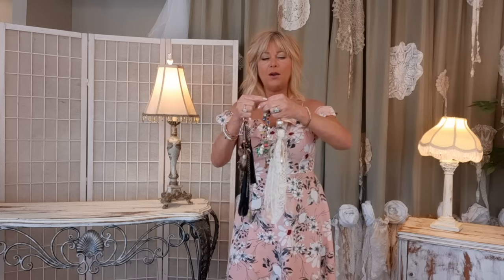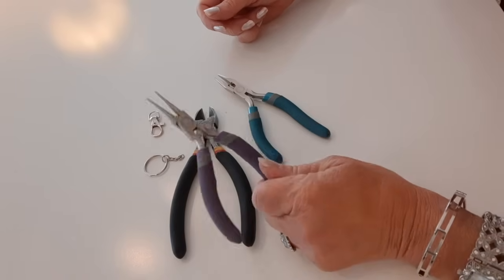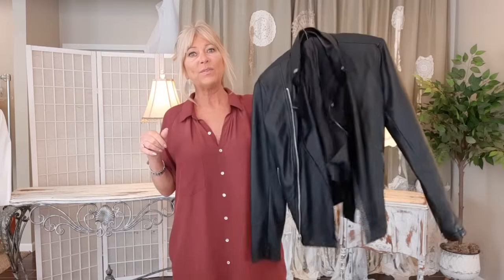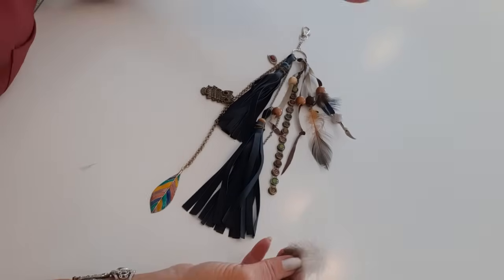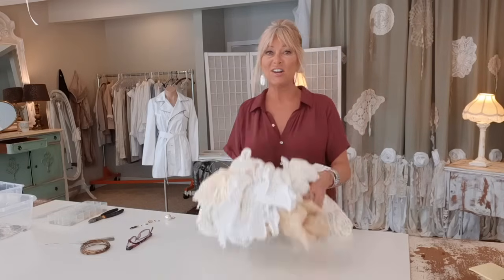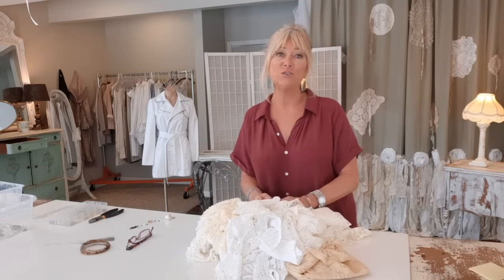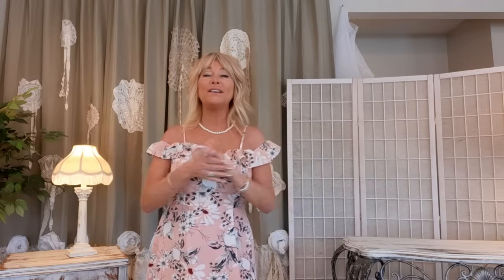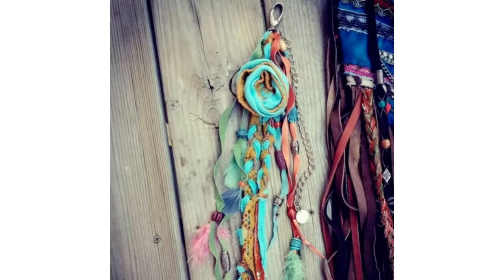DIY Keychain , Purse Charm Zipper , Pull Upycled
This DIY tutorial will show you how to construct three different purse charms! First is an edgy boho hippie style purse charm, second is beautiful vintage style lace tassel with beads and charms, third is a funky whimsical style zipper pull with unique charms. The possibilities are only limited to your imagination. Whether you want to create for yourself, make as gifts or sell, I will give you loads of detailed instruction so you can get going with confidence and enthusiasm!
I call these purse charms, but these are the same basic design as keychains, zipper pulls, boot charms, boho necklace, junk journal charms and more!
Some specifics that will be taught: how to make a black leather fringe tassel, beading fringe, how to add feathers, vintage lace cutting and more!
Looking for a hobby or a business idea or something to make and sell on Etsy? This could be it, keychains are hot right now. Have fun!

* MY ETSY SHOP

Lobster Claw Clasps

Split Ring Key Chain

Jump Rings

Assorted Wire

Set: Two Pliers and Wire Cutter

Leather Hole Punch

Pink Dress I'm Wearing